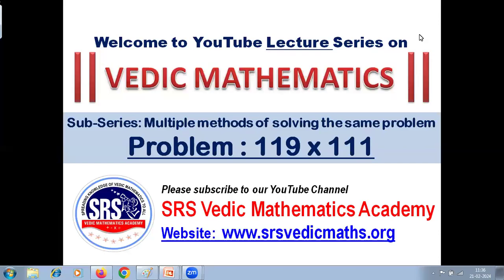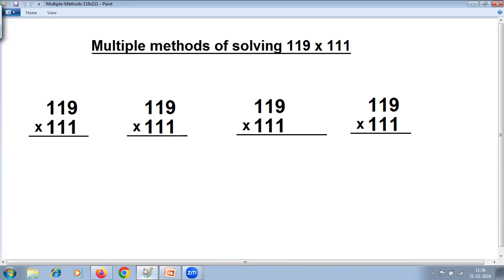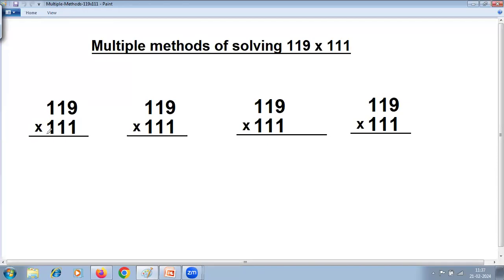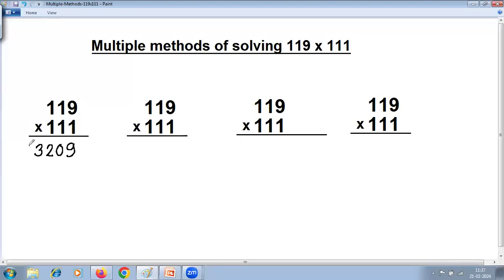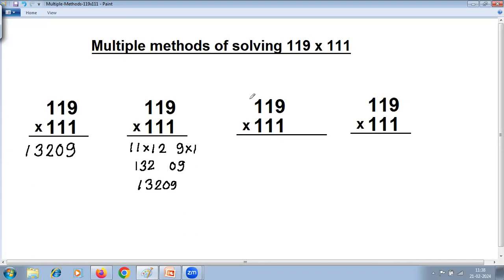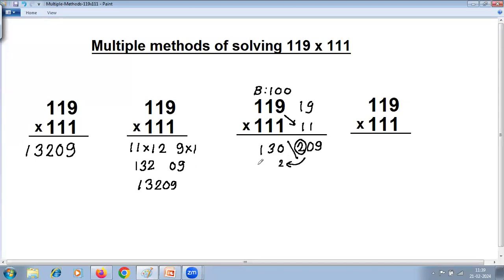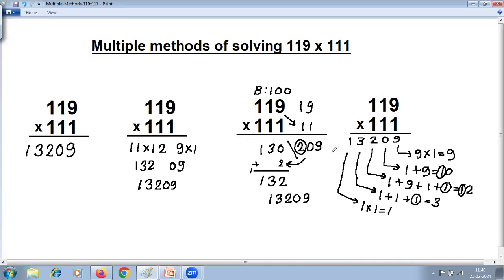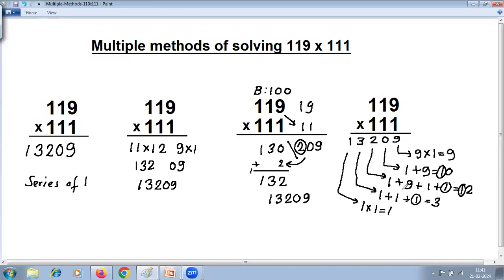Multiple Methods of Solving 119 x 111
In this series of Multiple Methods, we demonstrate how to solve one problem using different Vedic Mathematics methods. In this video 119 x 111 is solved using four different Vedic methods based on Vedic Maths (Part 1) syllabus.